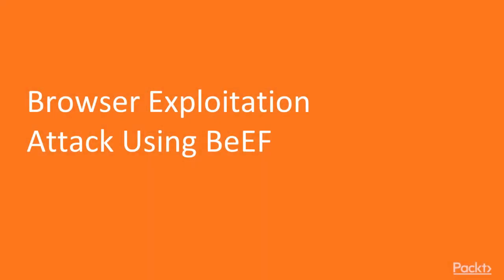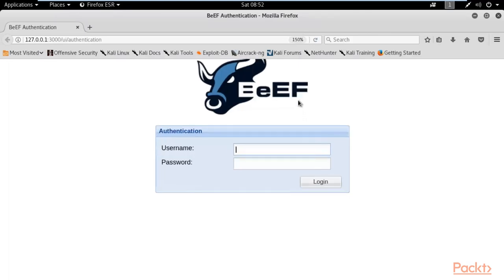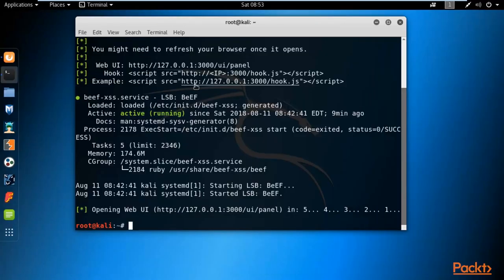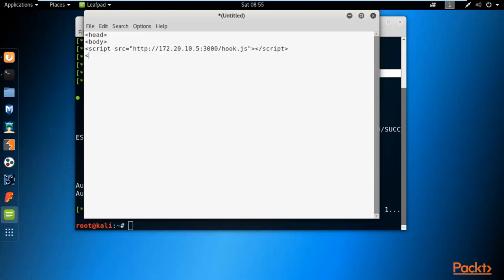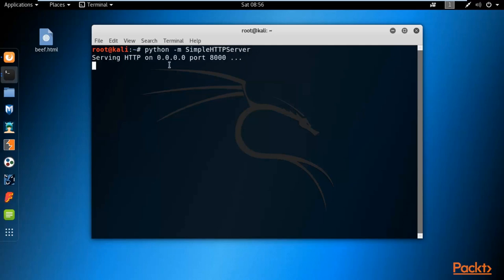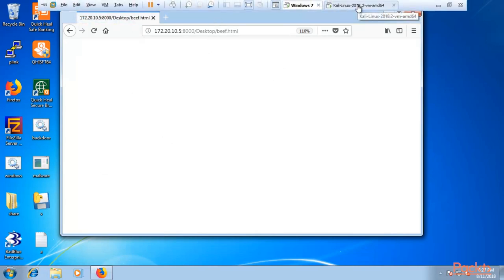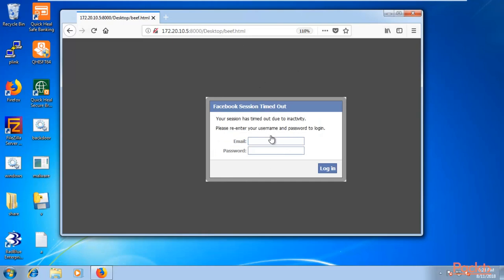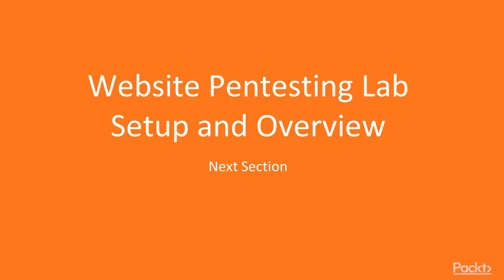28 Browser Exploitation Attack Using BeEF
how Browser Exploitation attack by using BeEF